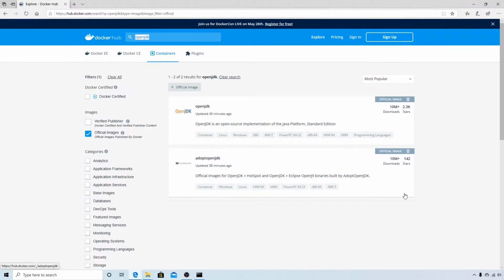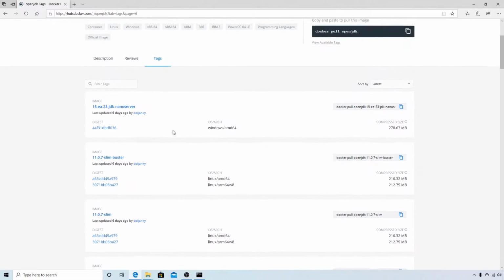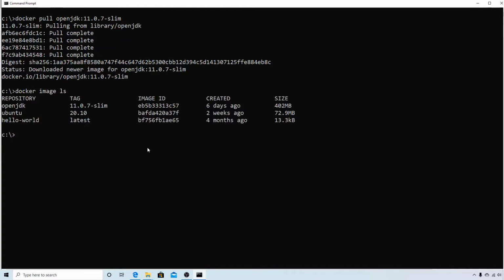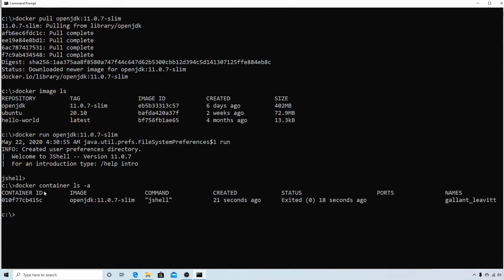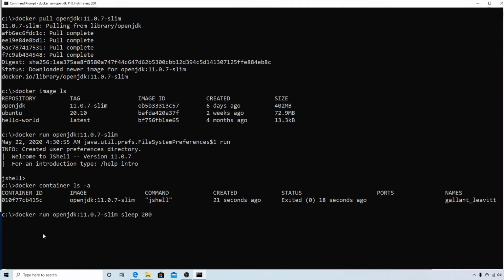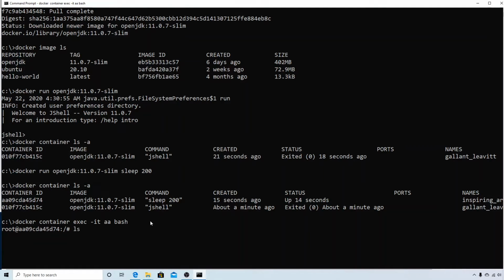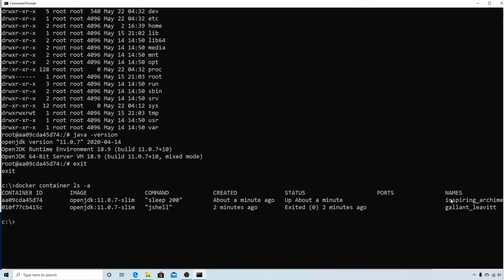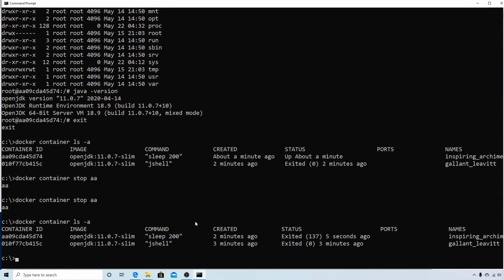12 Docker Commands OpenJDK 11 Container